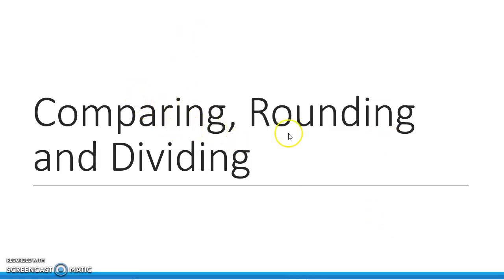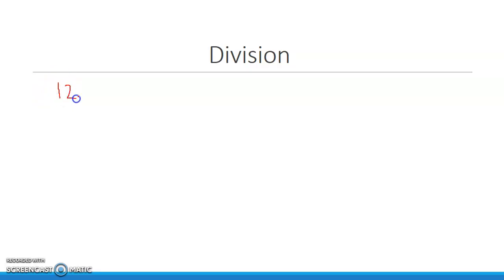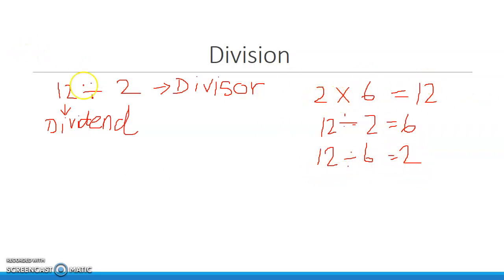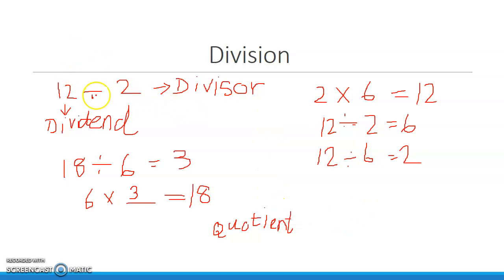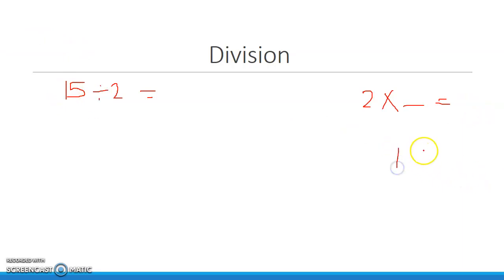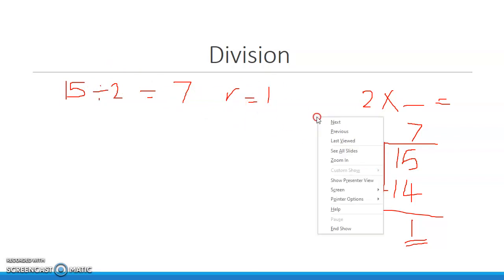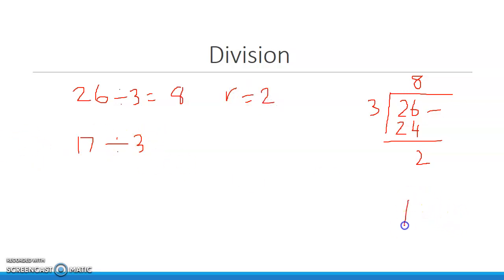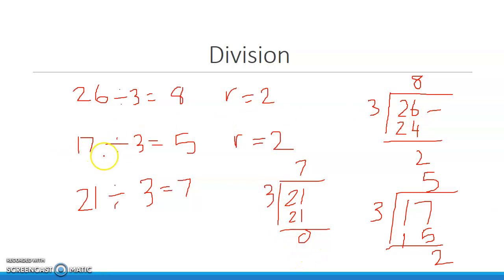Comparing, Rounding and Dividing